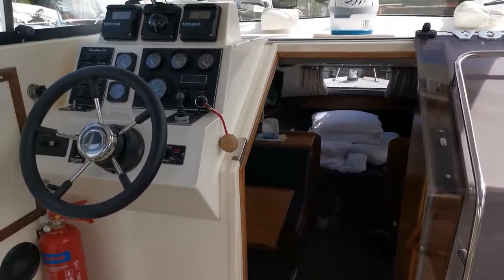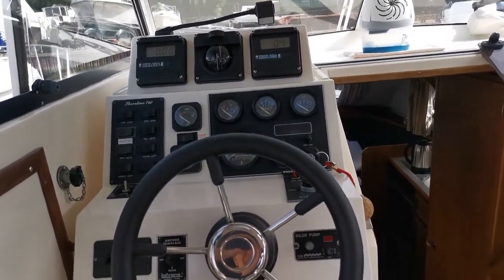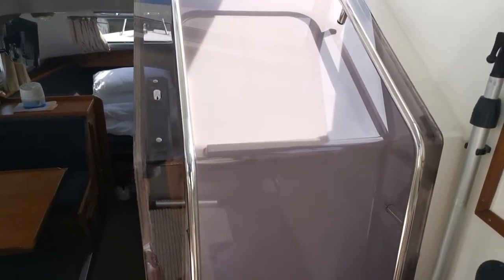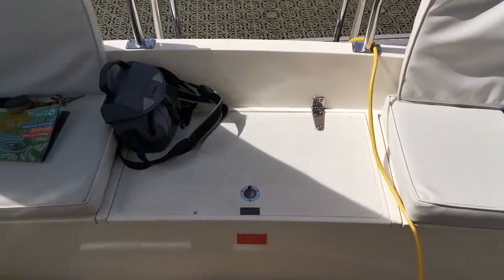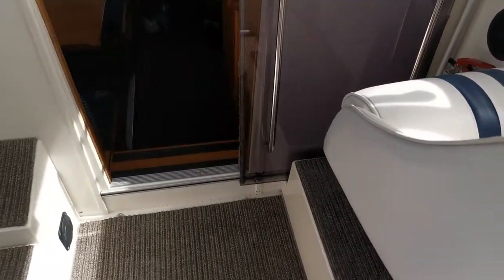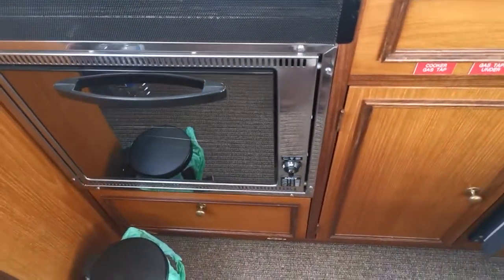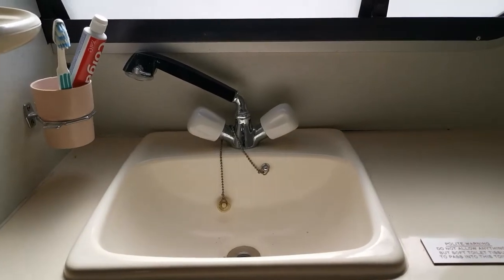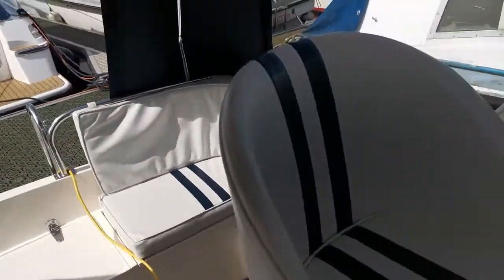Sheerline 740 Aft Cockpit Hard Top - Boatshed - Boat Ref#312264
Sheerline 740 Aft Cockpit Hard Top for sale with Boatshed Norfolk Photos and video taken by Boatshed Norfolk